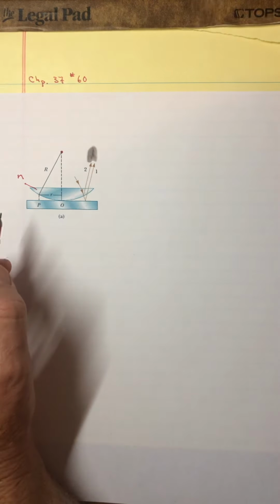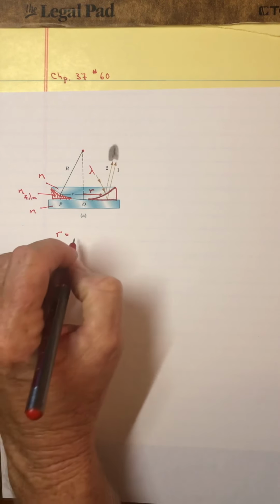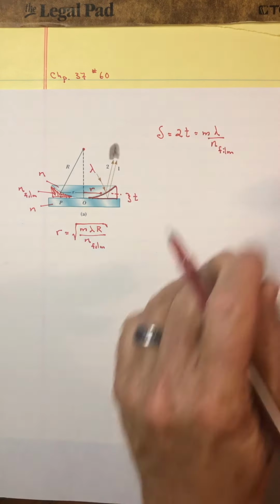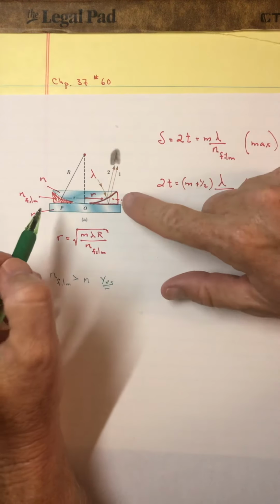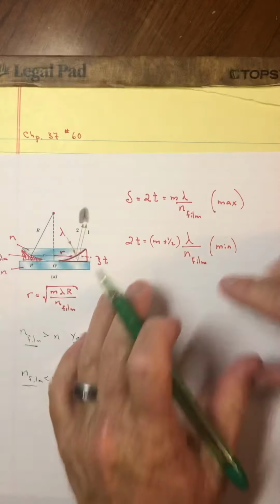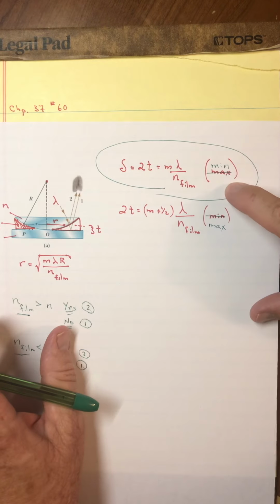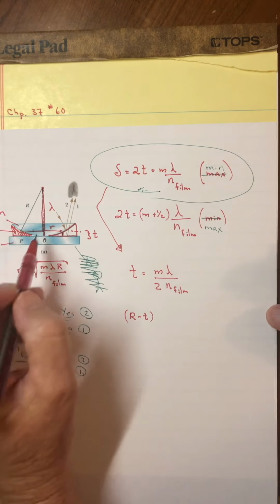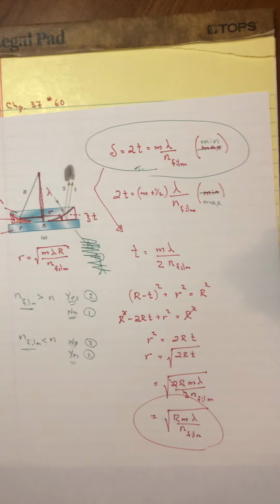Chapter 37 problem 60